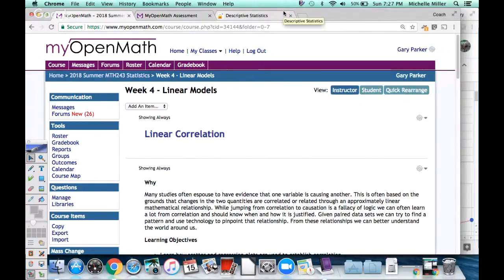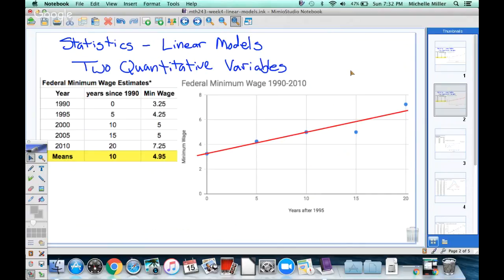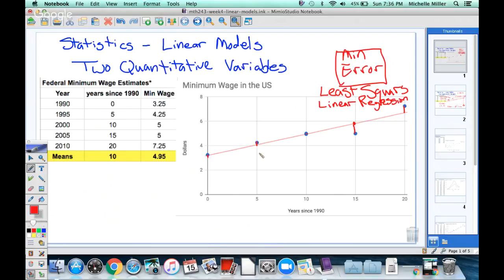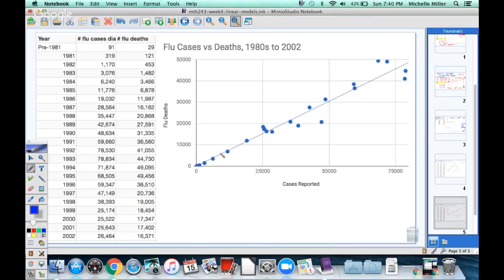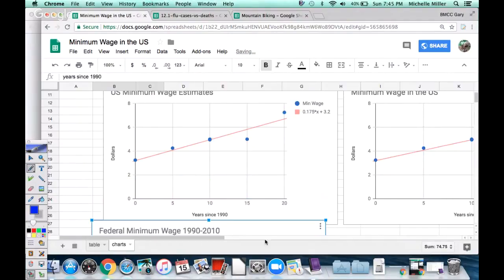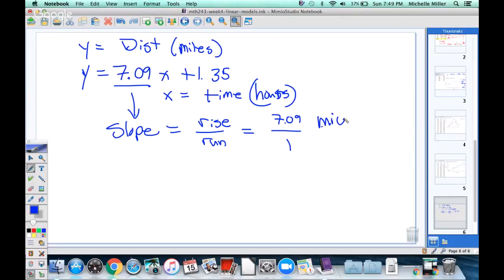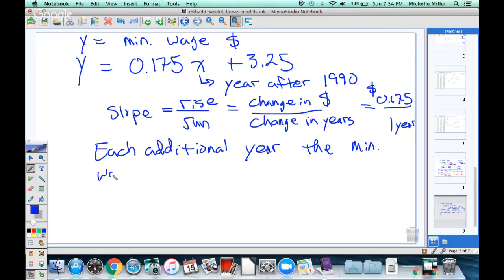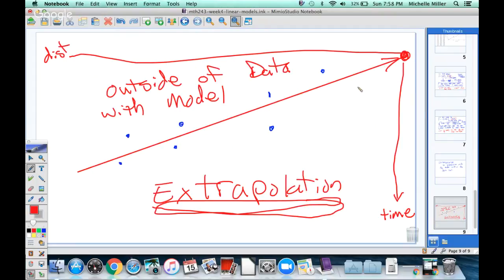Stats Week 4 Two Quantitative Variables, Linear Models (ch 12)